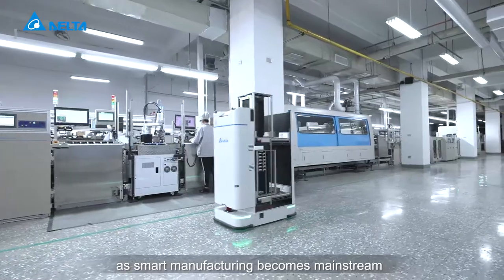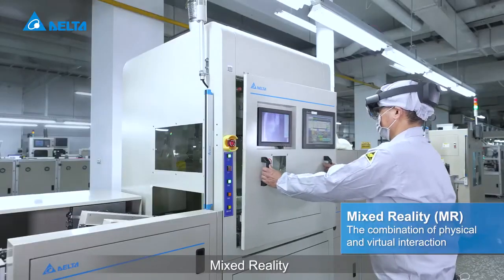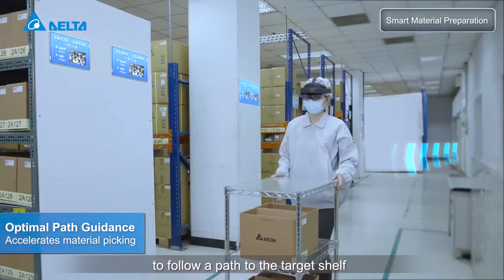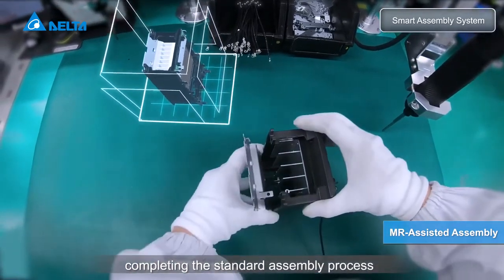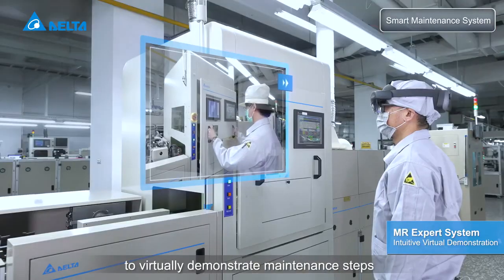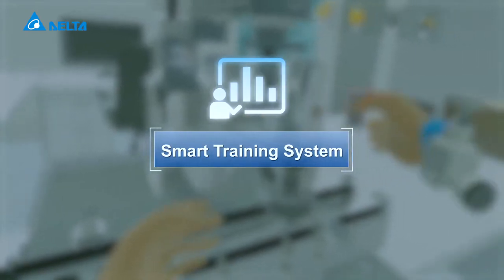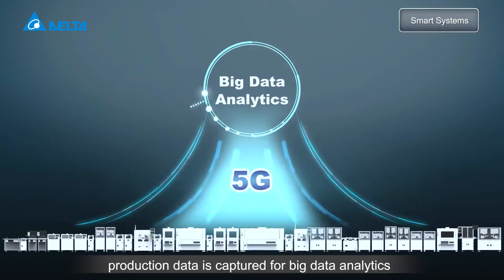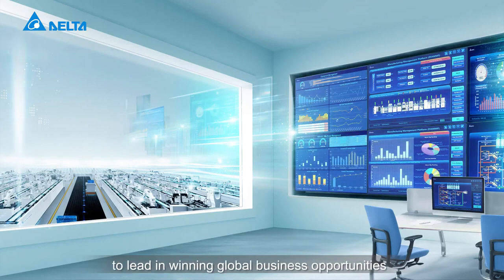Digital Transformation Drives the Future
Delta is constantly upgrading the smart production line with our manufacturing expertise Delta includes Augmented Reality (AR), Virtual Reality (VR), Mixed Reality (MR), 5G Wireless Communication, and Real-time Big Data Analytic into the processes such as materials preparation, assembly maintenance, and training.